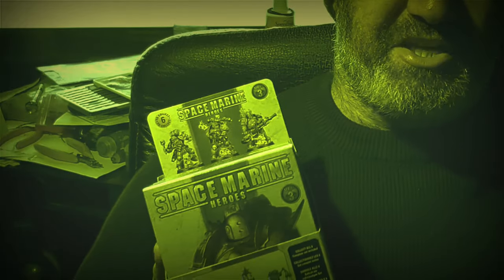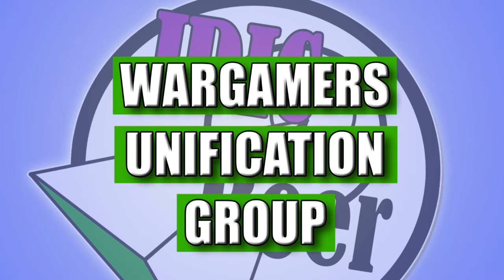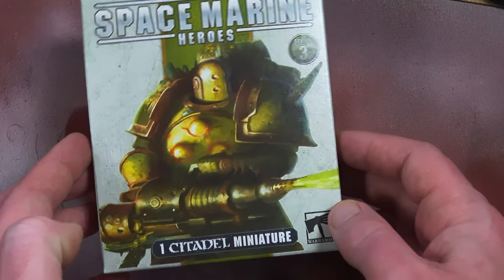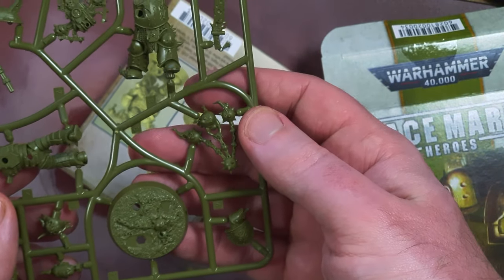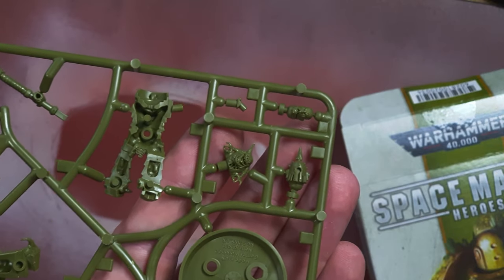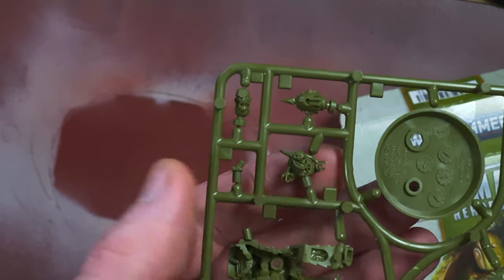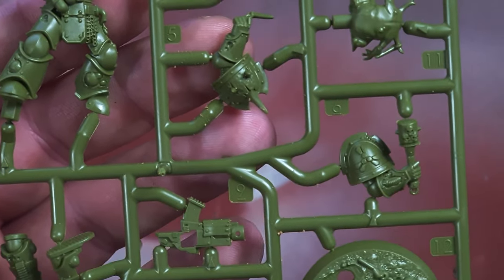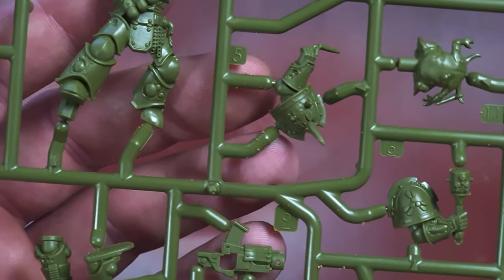Death Guard Unboxing: Space Marine Heroes Series 3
Join me as I unbox a full dispenser of Space Marine Heroes Series 3, Death Guard miniatures, and build one to find out just how easy it is.